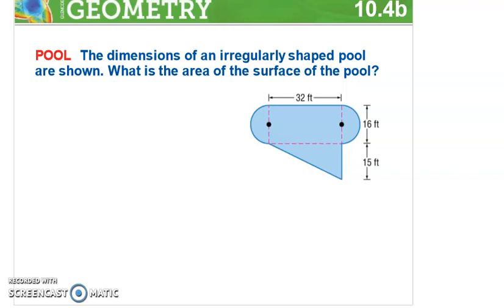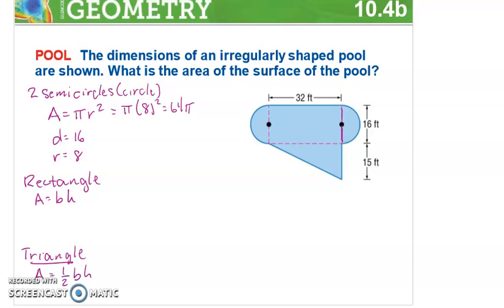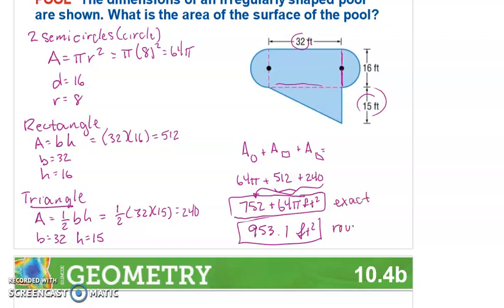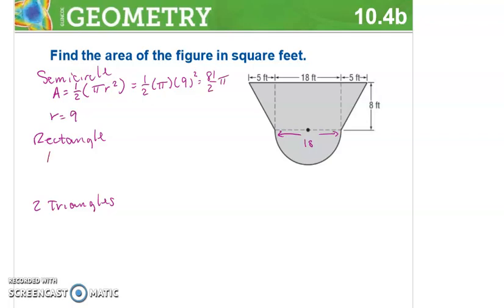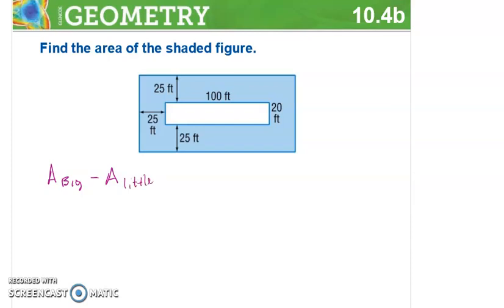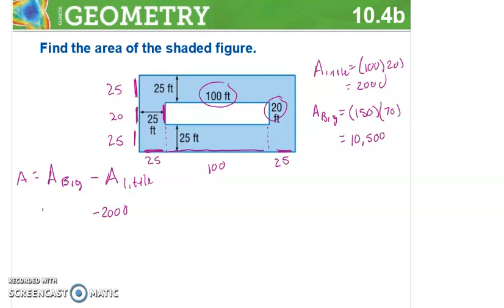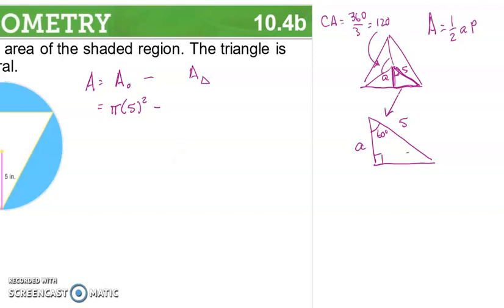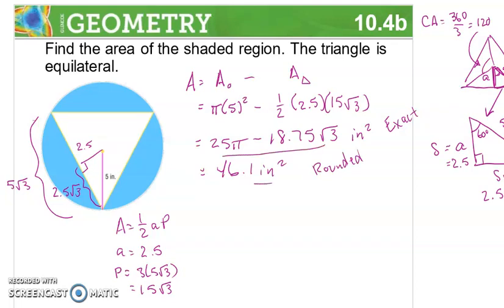Notes 10 4B Geo